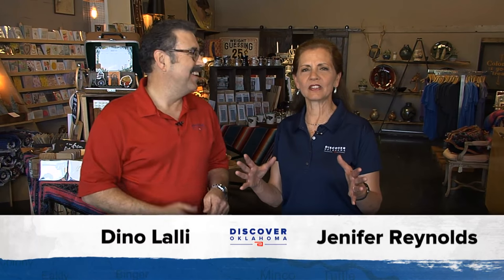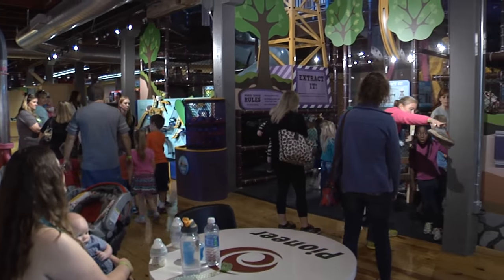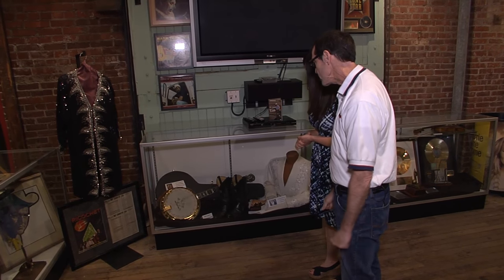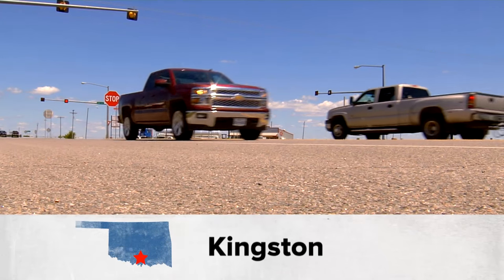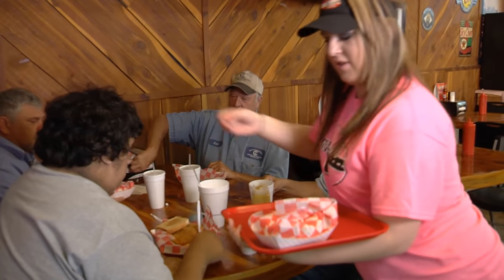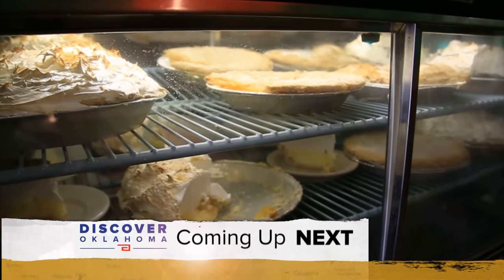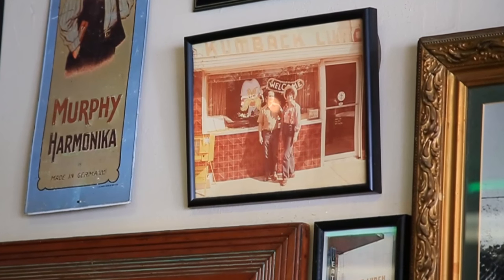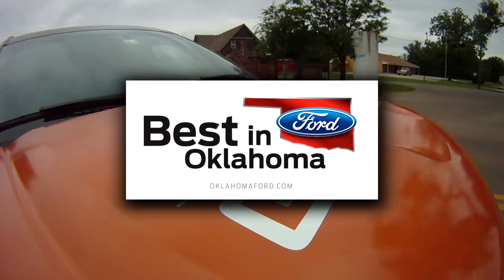Discover Oklahoma Episode #1061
This week, check out the newly renovated and expanded Leonardo’s Children’s Museum in Enid; find out why thousands of tourists flock to the Oklahoma Music Hall of Fame in Muskogee; enjoy a great burger at Crossroads Grill in Kingston; explore the place to go for vintage, antique and homemade items for yourself and home at Mud Creek Creations in Comanche and the legendary Kumback Café in Perry. Don’t miss Discover Oklahoma every Saturday night on KFOR in OKC, KTUL in Tulsa and KSWO in Lawton at 6:30pm.